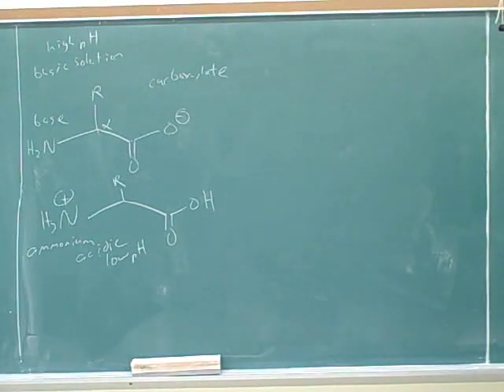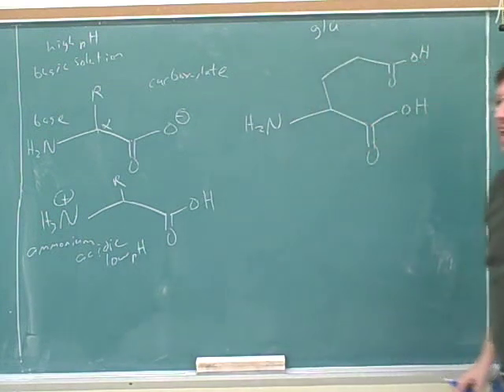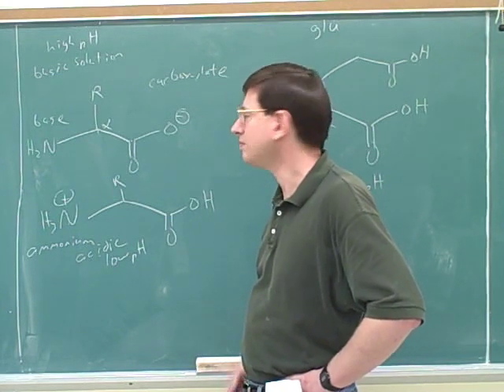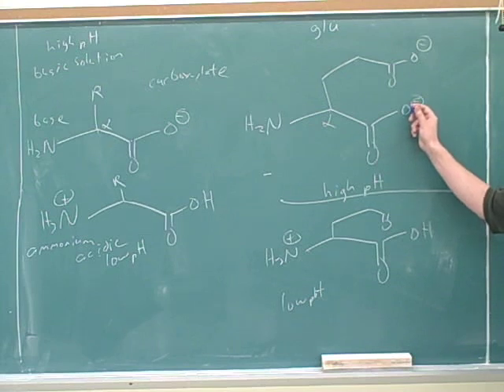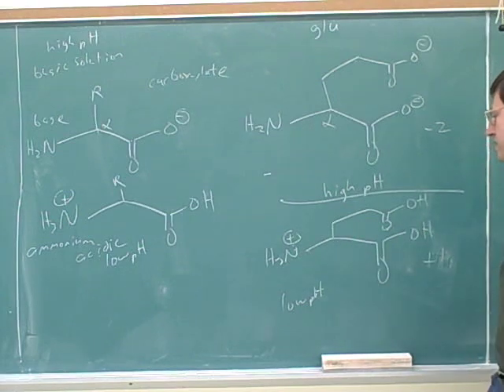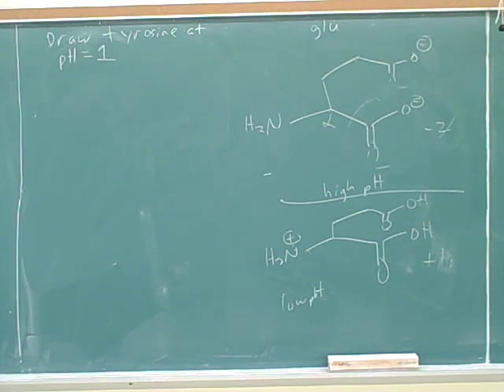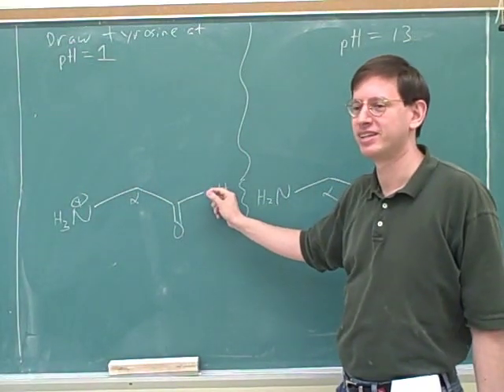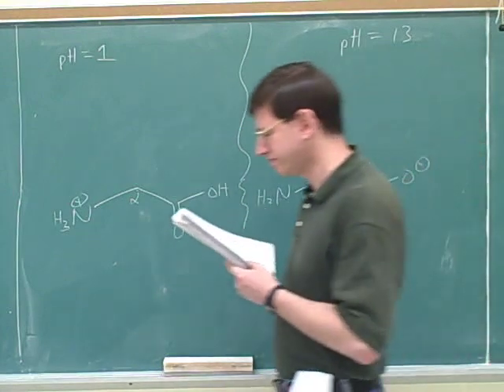Organic chemistry: Amino acids and peptides (2)